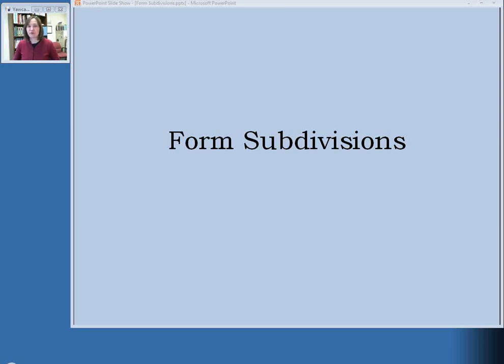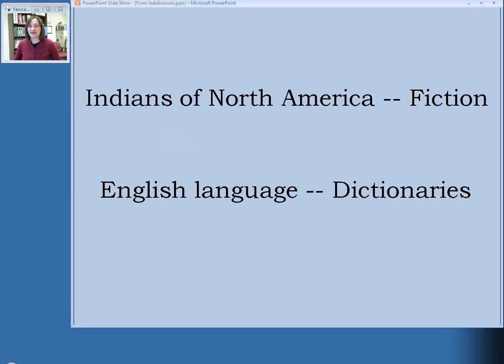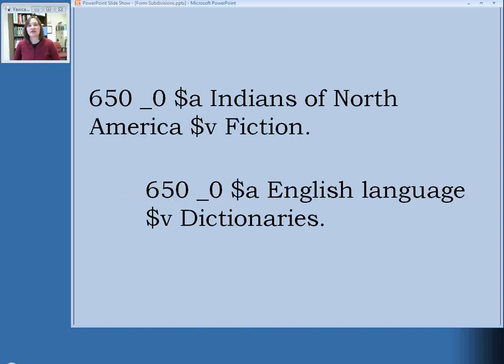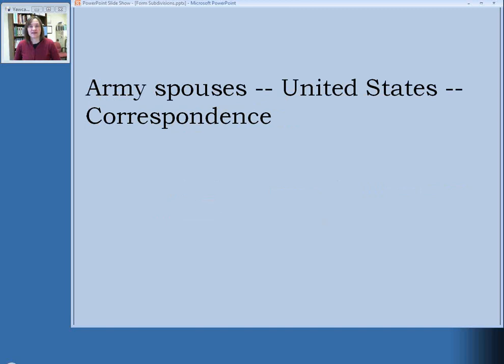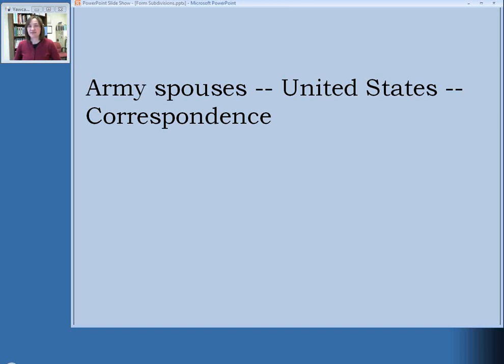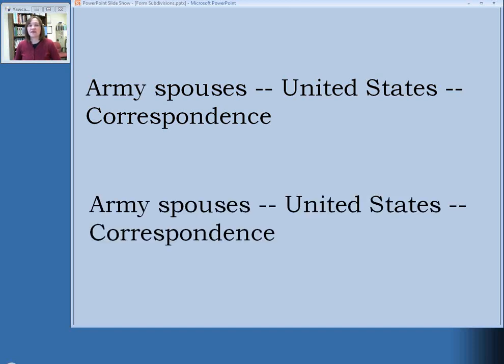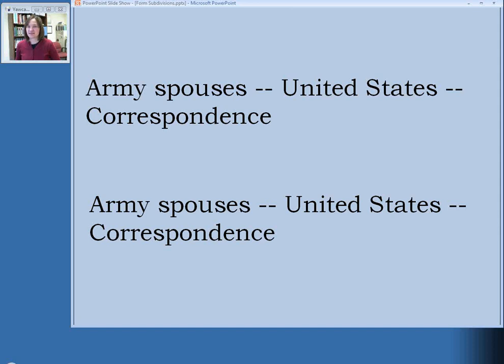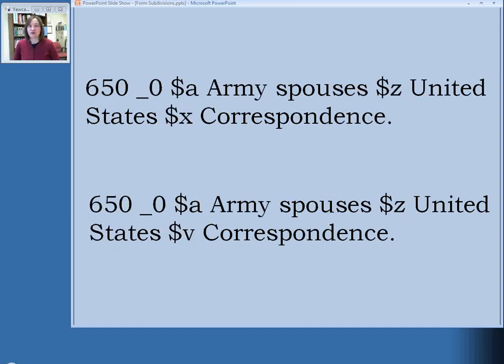Library of Congress Subject Headings: Lesson 3, Section 5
Part of the Nebraska Library Commission's "Assigning Library of Congress Subject Headings" workshop. In this session, we talk about form subdivisions.